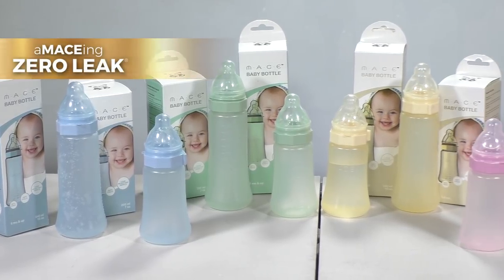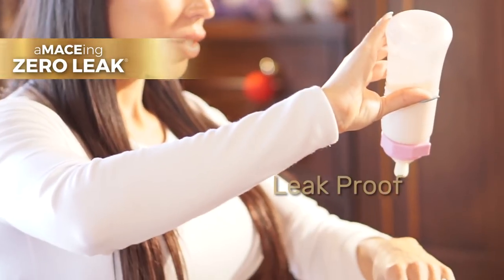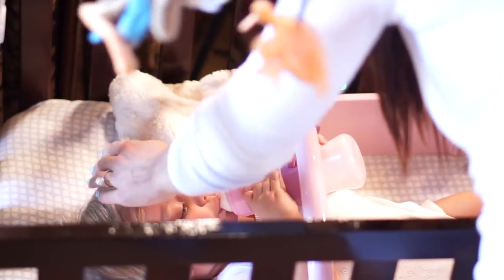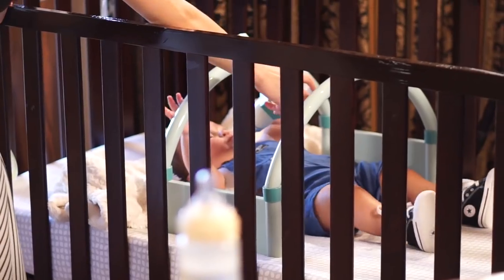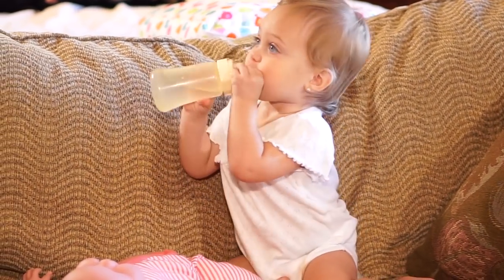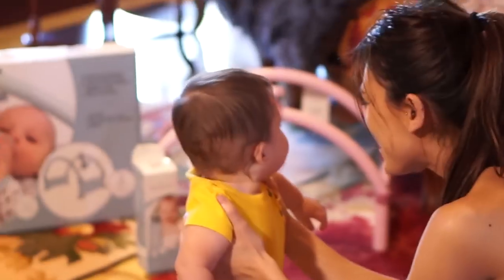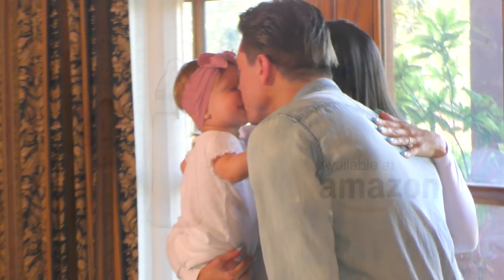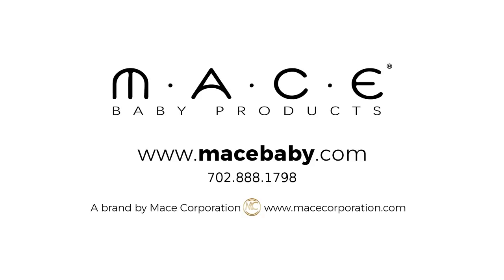AMACEINGBOTTLE COMMERCIAL 60s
Mace corporation, the inventor of the leak resistant nipple for babies.  Baby safety and peace of mind for the parents.  Leaky nipples can cause a mess on the baby. Mace baby products are safe and clean. Easy for parents. We have the patent on this product.